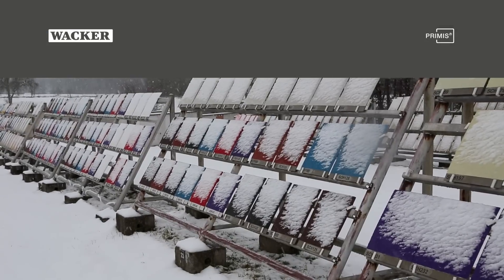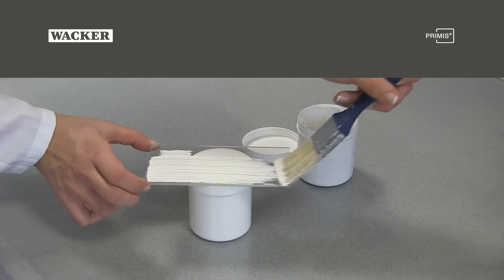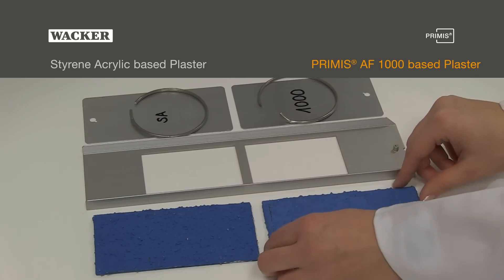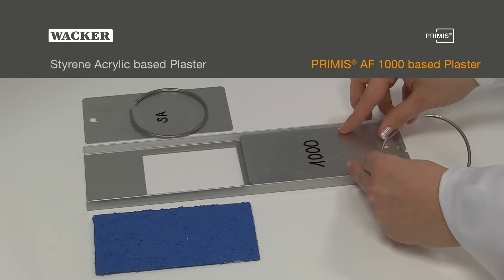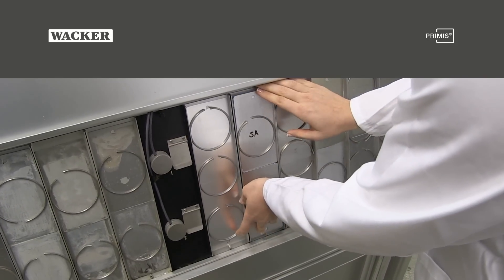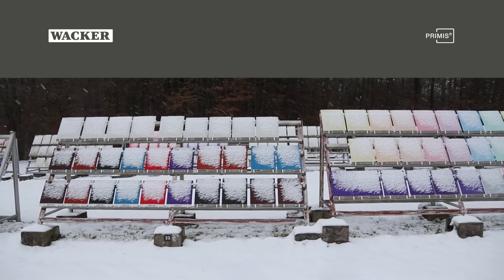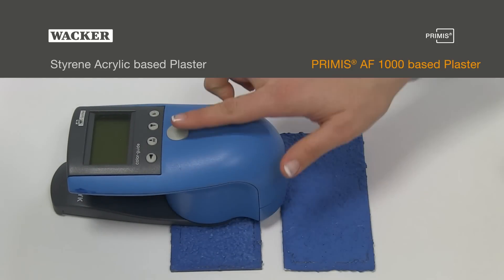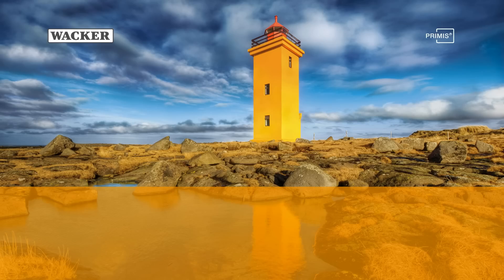PRIMIS® AF 1000 - Timeless Brilliance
PRIMIS® - SETTING A NEW STANDARD IN COATINGS APPLICATIONS
Among the major challenges for exterior coatings and plasters are dirt pick-up and color fading.
The new binder PRIMIS® AF 1000 combines organic and inorganic components and enables the formulation of highly durable exterior paints with long-lasting, bright colors. PRIMIS® comprises binders and additives for advanced, high-value paints and architectural coatings. The outstanding performance of PRIMIS® allows our customers to develop products possessing unique technical properties which are otherwise difficult to obtain.